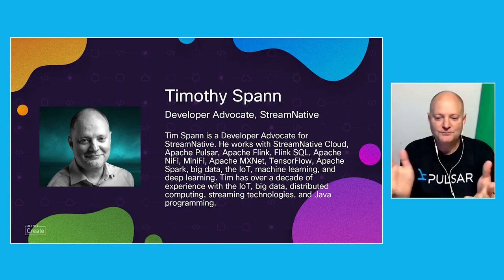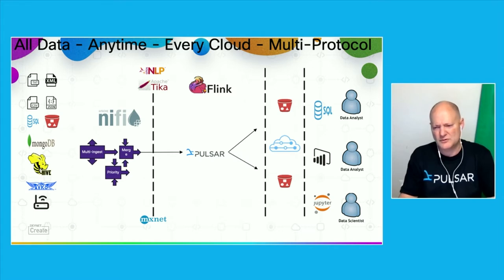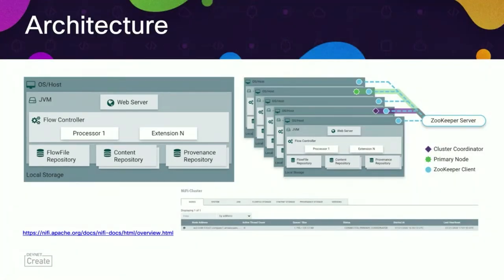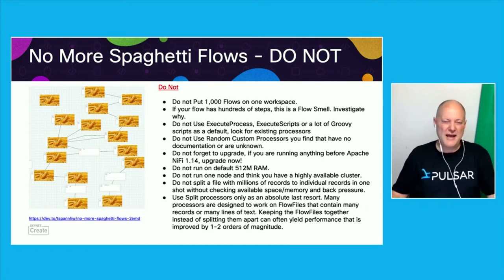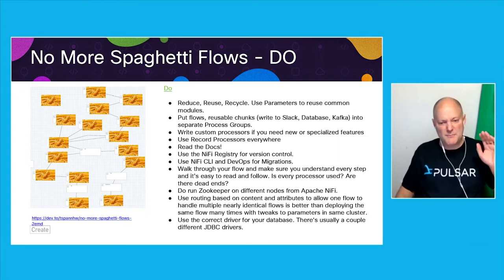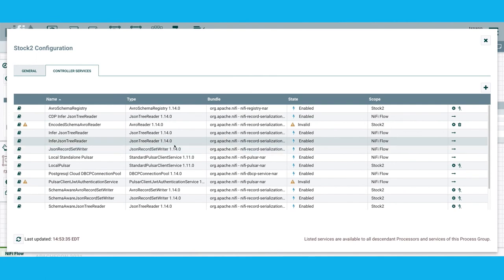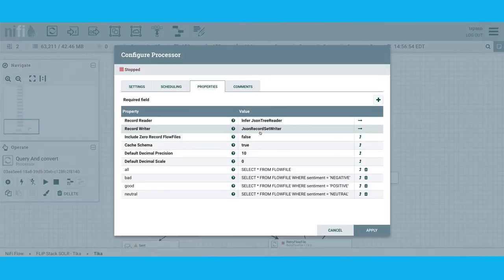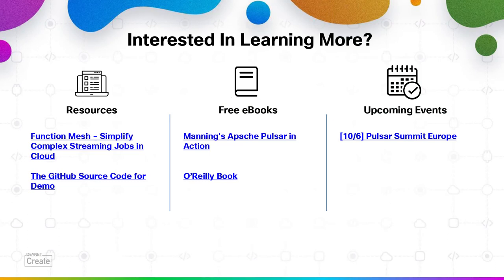DevNet Create 2021 - Apache NiFi 101, No More Spaghetti Flows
Technical Session. In this technical session, you'll discover how Tabnine helps developers easily adopt new Cisco SDK, API in whichever IDE you love. How do you quickly learn a new codebase or fulfill the promise of pair programming in a fully distributed world? AI has changed much of our world already but how do we apply this to code in a secure, personal and compliant way?  You'll learn about how this was done and more importantly discover a tool that helps you write better, faster code personally and as a team. Millions of developers are already using Tabnine and with MSFT jumping into the space with copilot this will be a critical space to understand in the next few years.